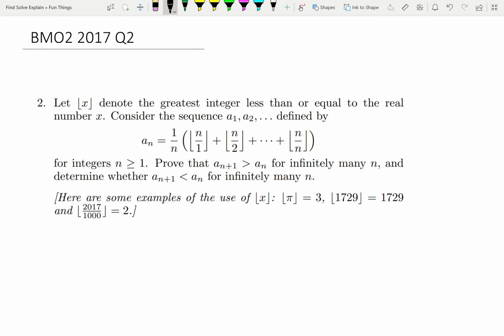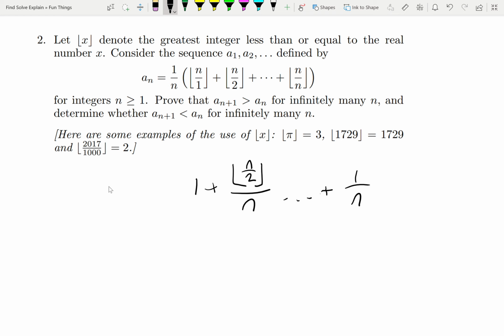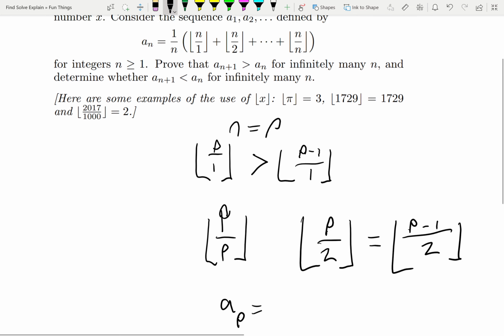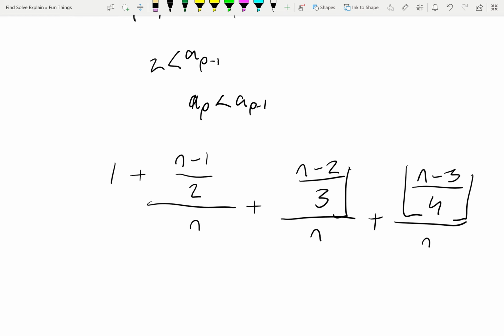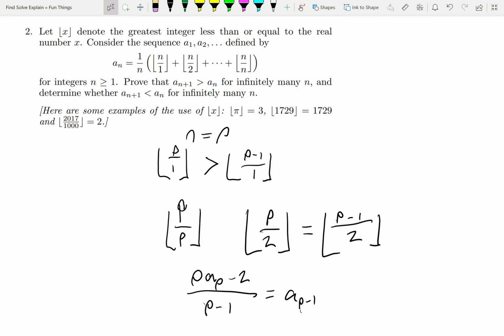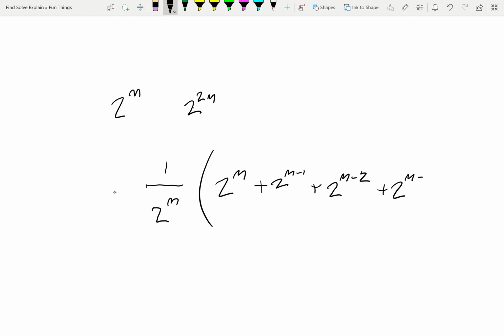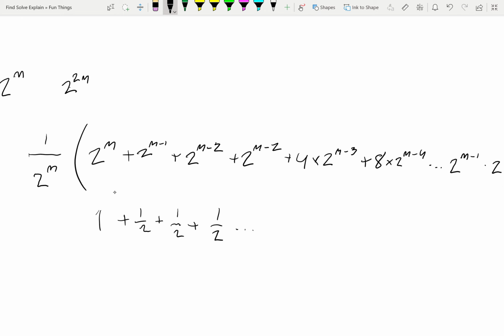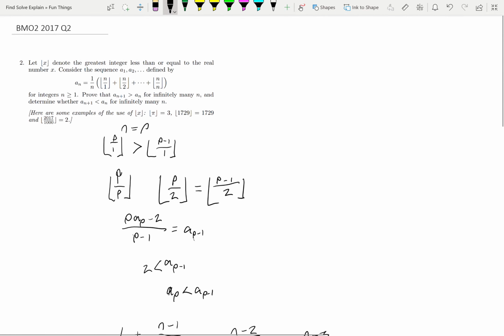BMO2 2017 Q2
An interesting sequence question with a solution taking specific cases.